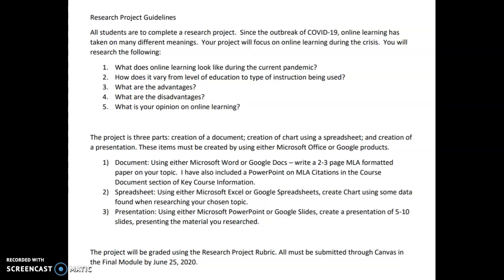CS105: Research Project